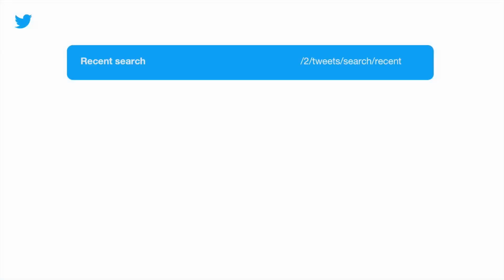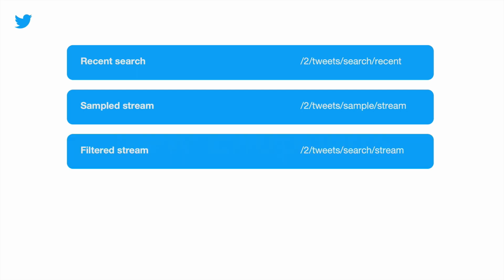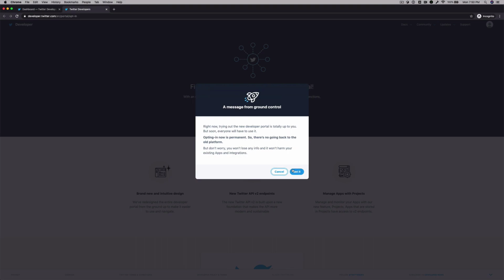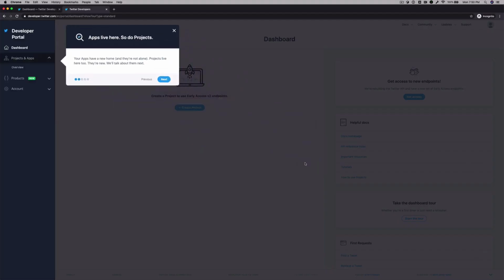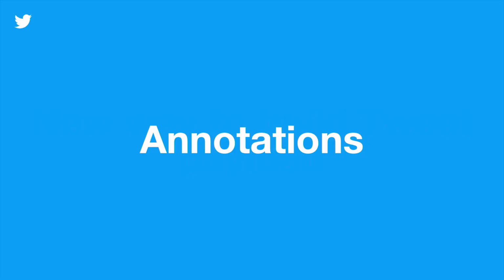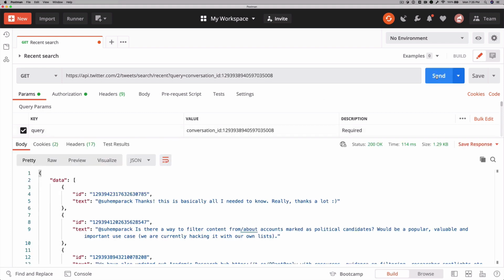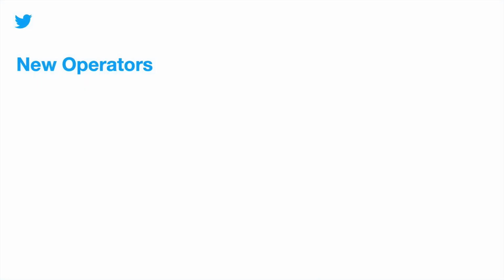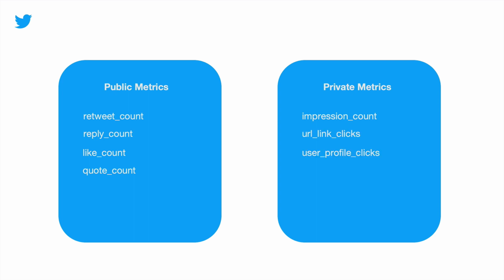TwitterDev | Whats new with the Twitter API v2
Original Description:
Twitter Developer Advocate Suhem Parack talks about the new Twitter API v2 and the new endpoints and features that are part of it

⦁ Originally uploaded on August 20, 2020
⦁ Original view count: 4890 Views
⦁ Like count: 70
⦁ Dislike count: 10
Video created by @TwitterDev (Twitter Inc.)

About this channel:
A non-official and non-profit YouTube channel, from the @TheBlueTwtBird Twitter account, with the only propose of preserve and disclose the original identity of @twitter 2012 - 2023
The reupload of this material is only for archiving purposes, this channel doesn't profit from the video's views.

Not endorsed by "X Corp/Twitter Inc"